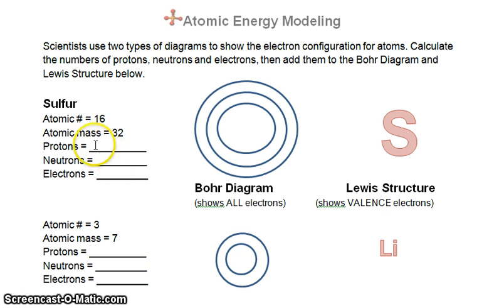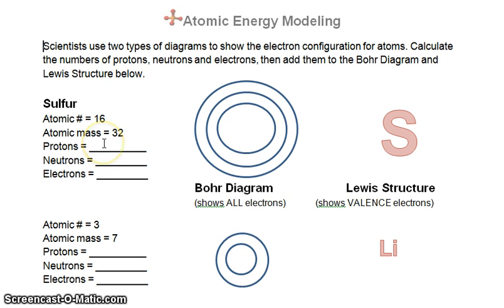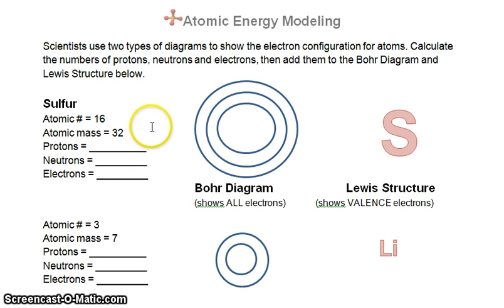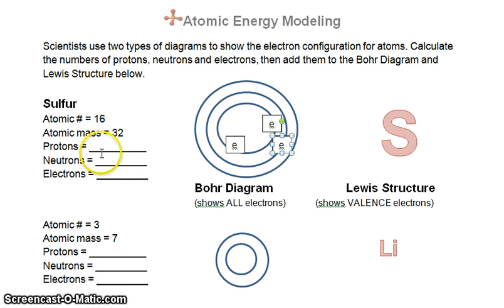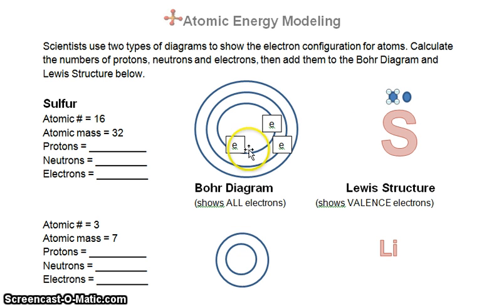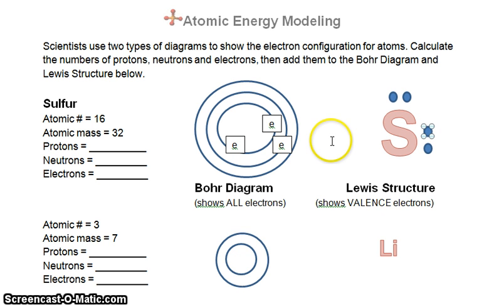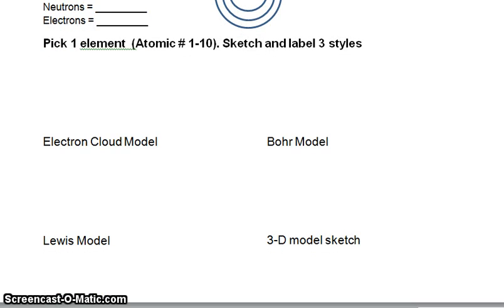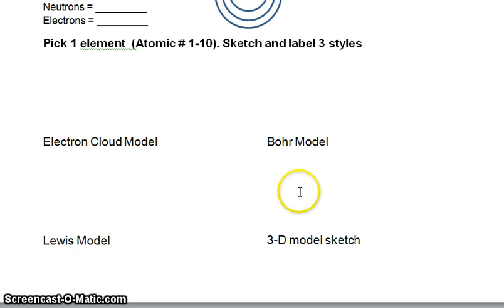Atomic Energy Modeling